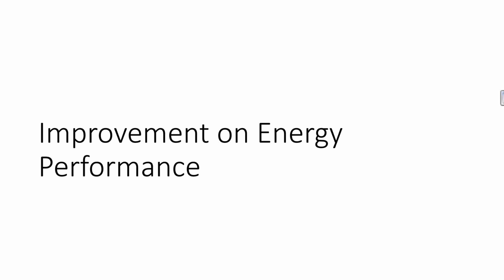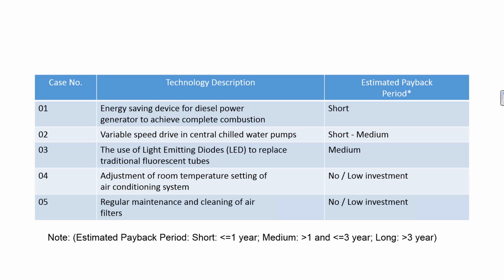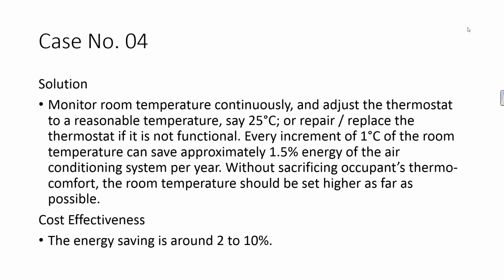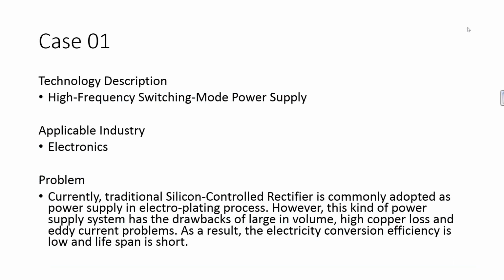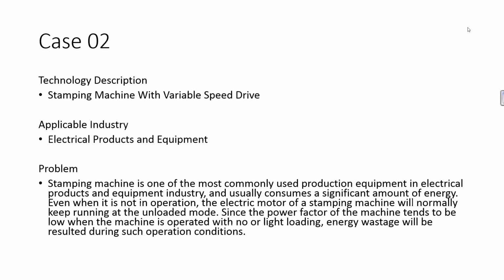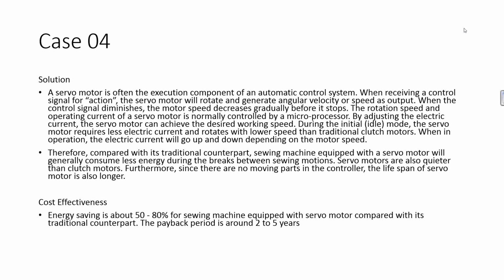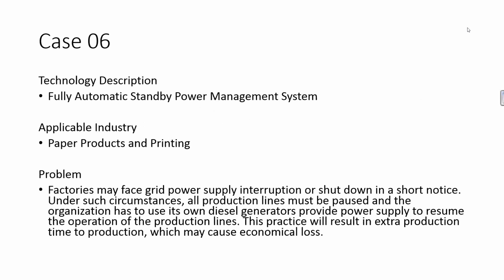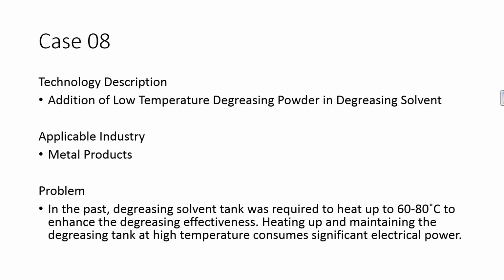Improvement on Energy Performance according to ISO 50001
Speaker: PECB Trainer - Tariq Khan

Wednesday, Sep 9, 2015
4:00 AM EST (New York time)
10:00 AM CEST (Amsterdam time)
1:30 PM IST (Mumbai time)
4:00 PM CST (Beijing time)
6:00 PM AEST (Sydney time)

Overview:
Continual improvement on energy performance is the ultimate goal of implementing an ISO 50001 Energy Management System (EnMS). In order to achieve it, organizations need to look closely at their specific operation, which is elaborated more in the online webinar through case studies.

Presenter:
PECB trainer Tariq Khan will give you hints and more insights on how to effectively improve an EnMS. He is the Country Manager for IMS Reliance, and has more than 20 years of experience in multiple fields concerning ISO standards. With a rich background working for large organizations, he will use that knowledge to guide interested professionals in energy management.